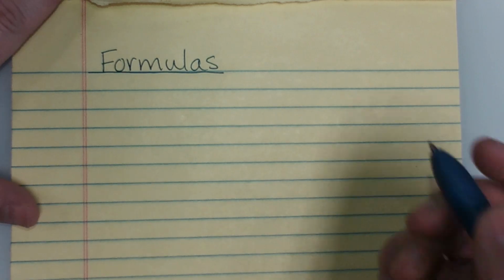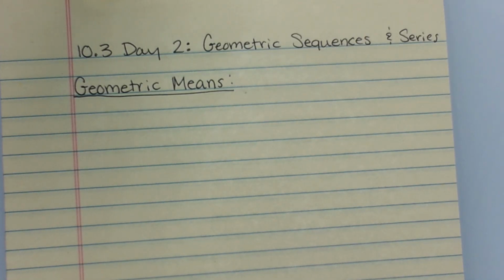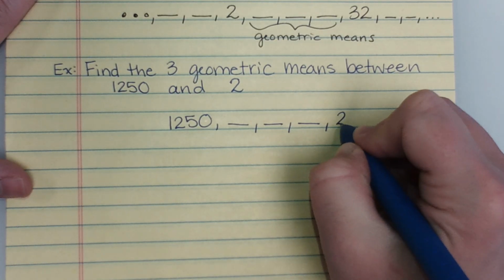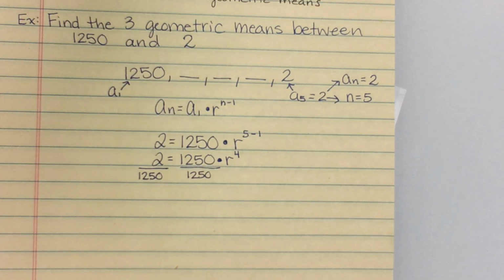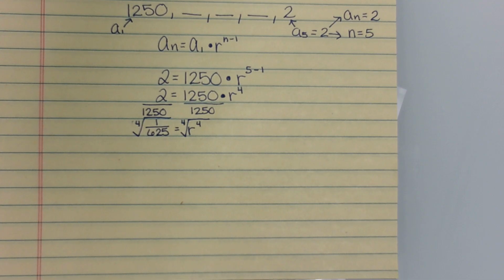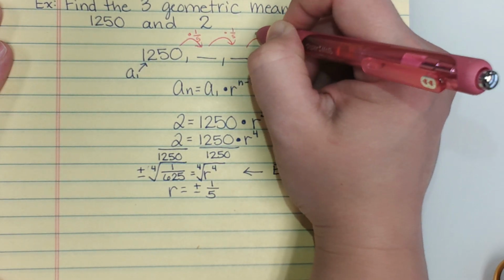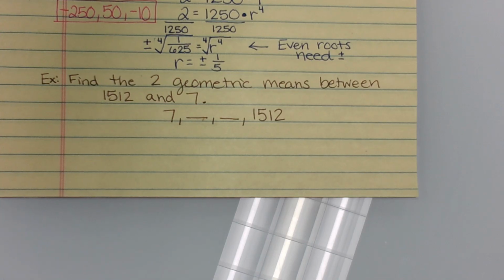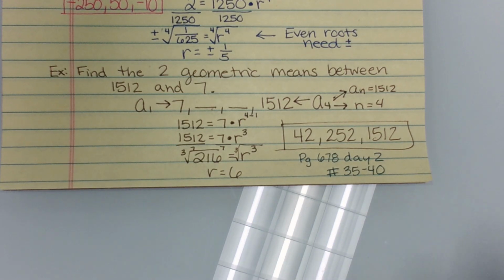FST: 10.3 Day 2: Geometric Sequences and Series